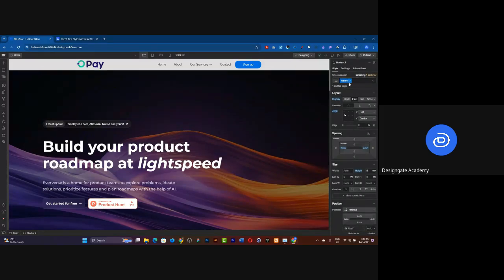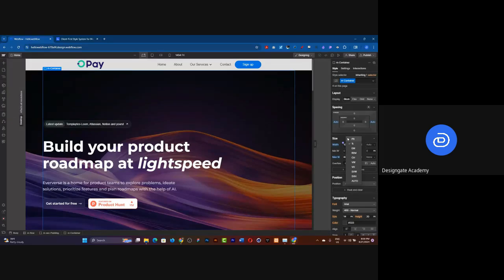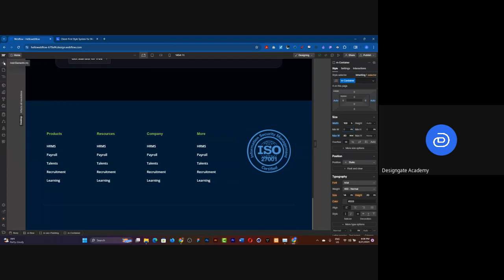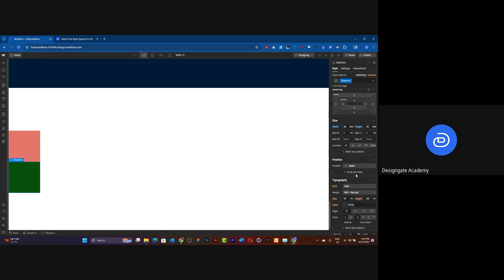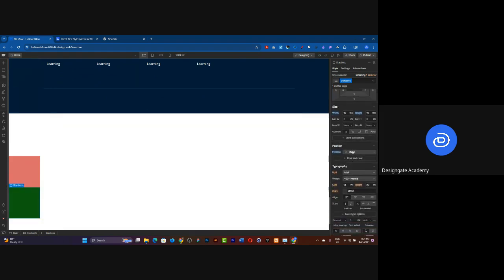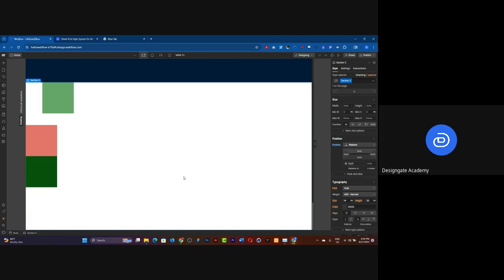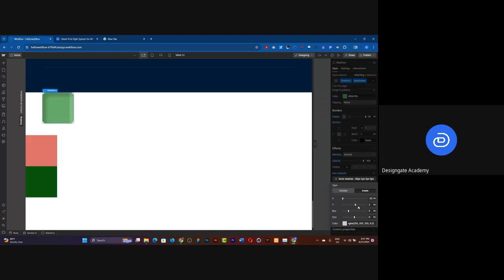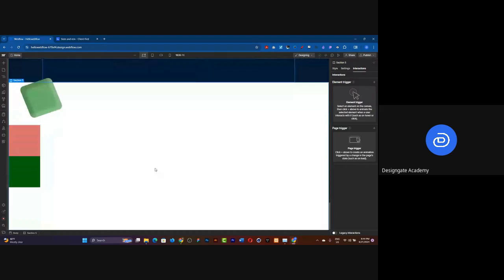Terraskills Webflow Live Class 2024 06 21 19 51 GMT+1